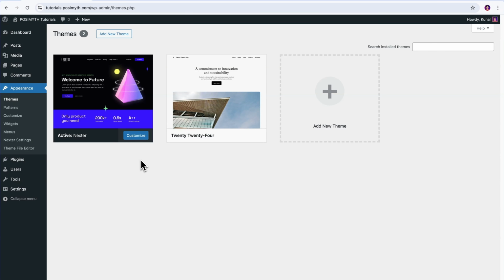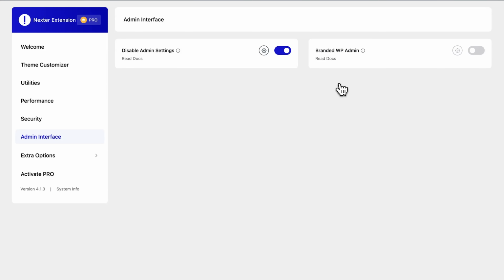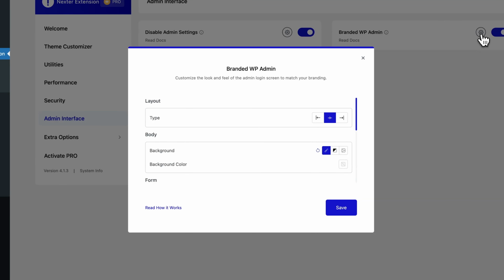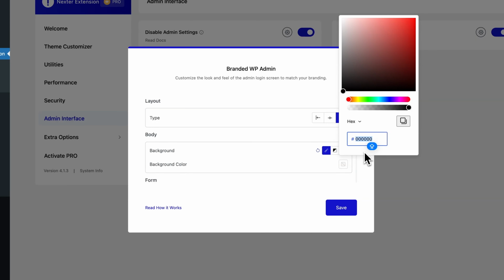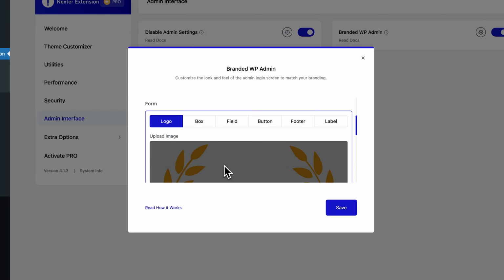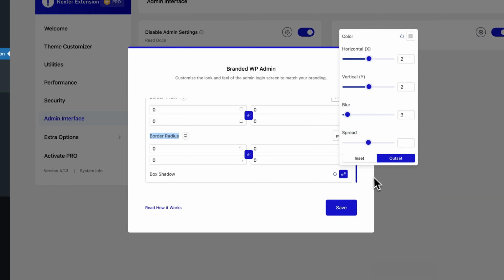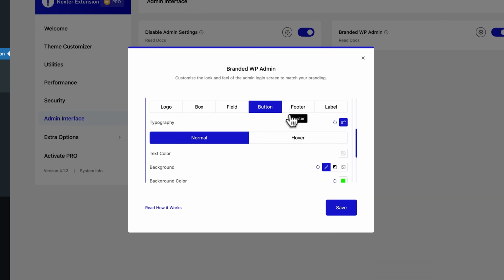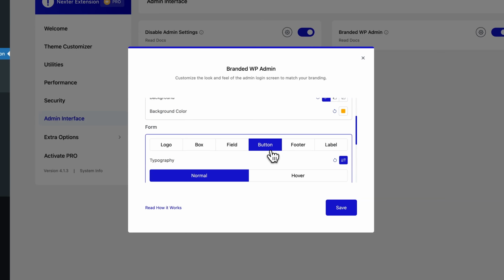How to Disable Admin Notices in WordPress for a Clean Dashboard!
Using a white label CMS is the best way to brand WordPress as your own. In this tutorial, I’ll show you how to set up WordPress white label features, design a custom login page in WordPress, and create a fully personalized dashboard experience for clients or teams.

Important Links 🔗